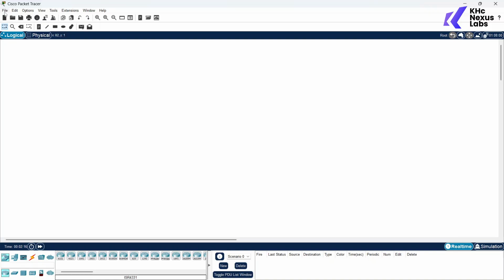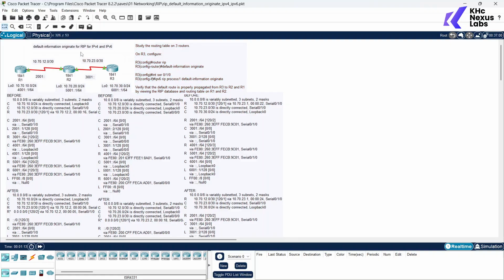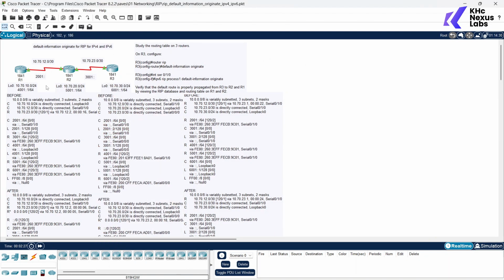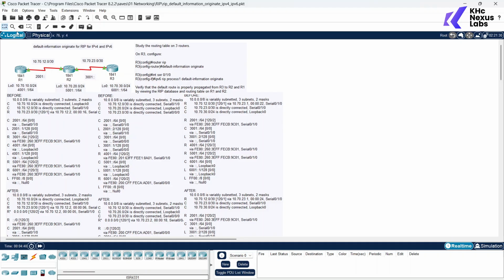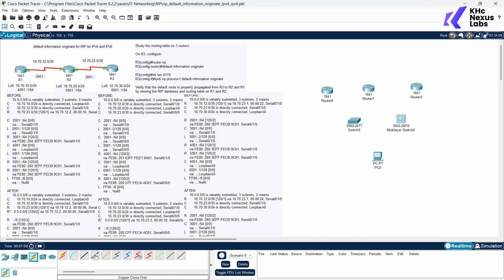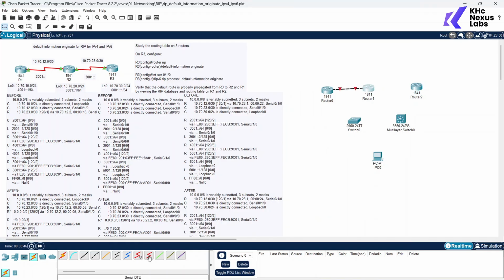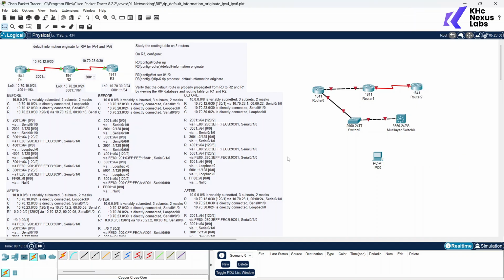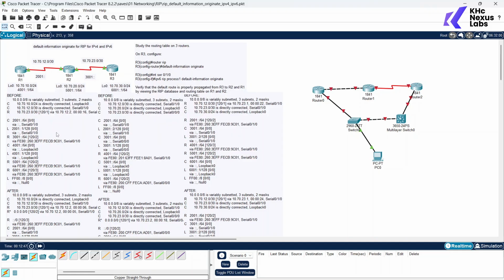Cisco Packet Tracer Interface Guide – Beginner Walkthrough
Get familiar with the Cisco Packet Tracer interface in this beginner-friendly walkthrough.
I’ll guide you through the tools, workspace, device icons, and essential shortcuts to help you navigate and build labs faster.